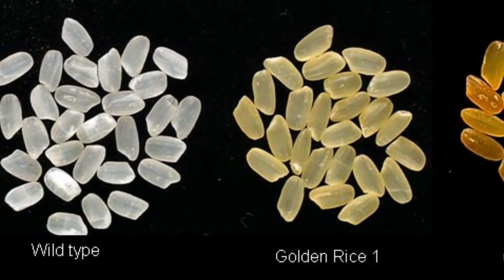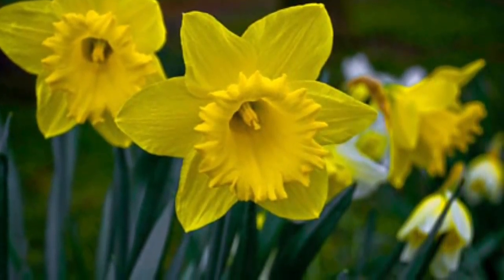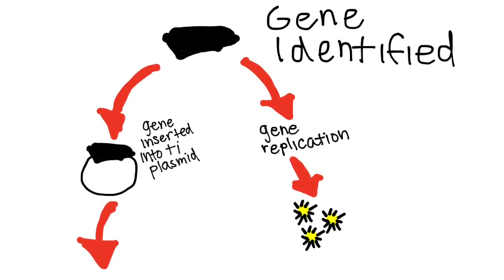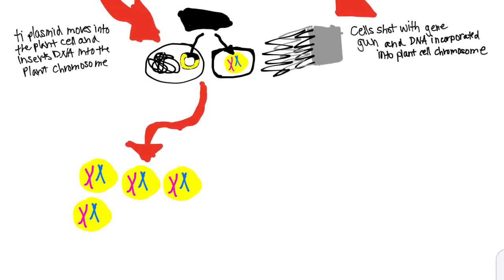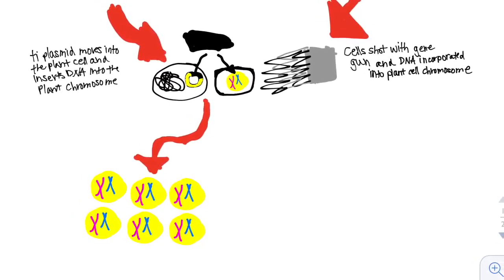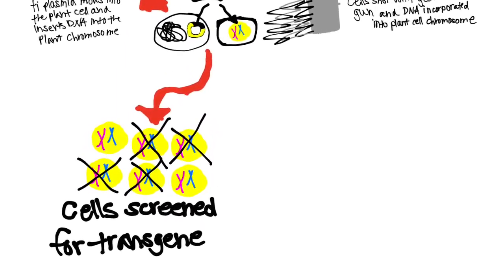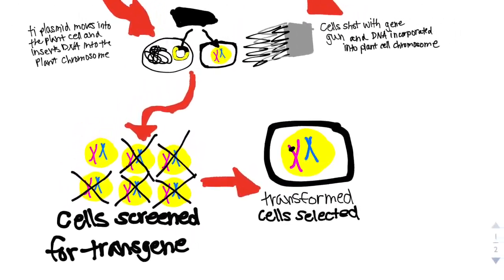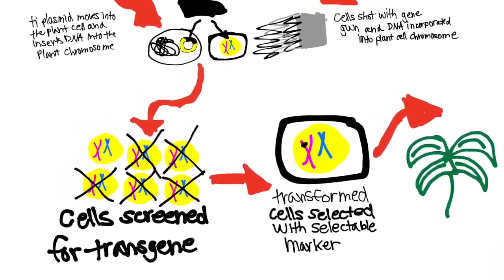Golden Rice-Isabel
description